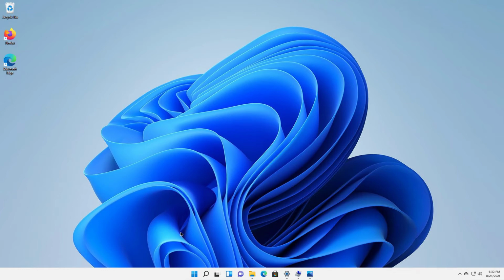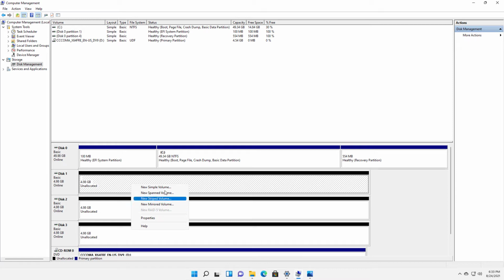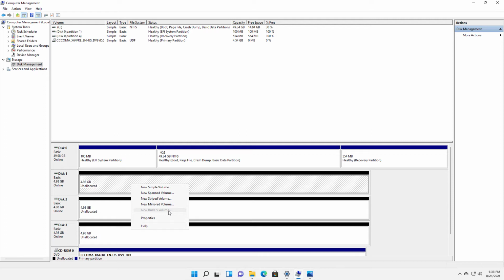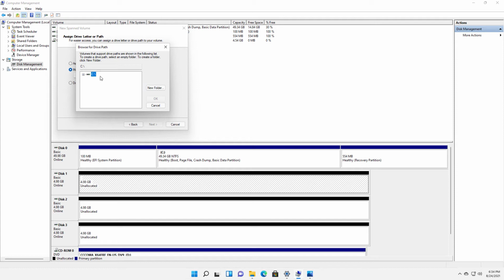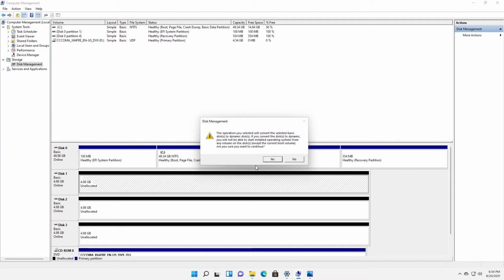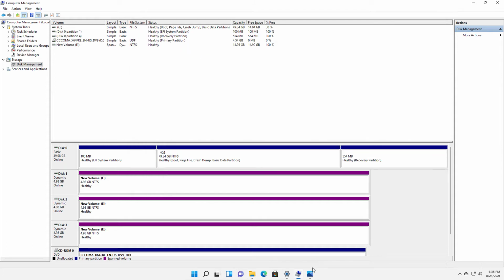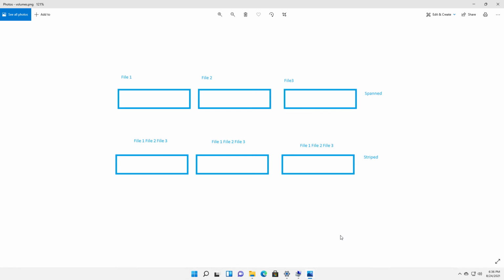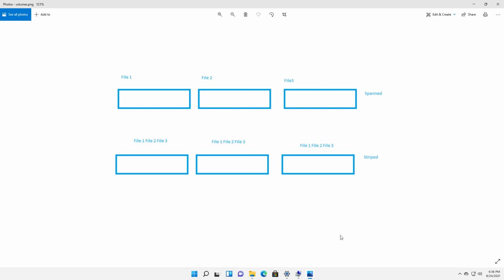How to create a Spanned drive in Windows 11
Professor Robert McMillen shows you how to create a Spanned drive in Windows 11.